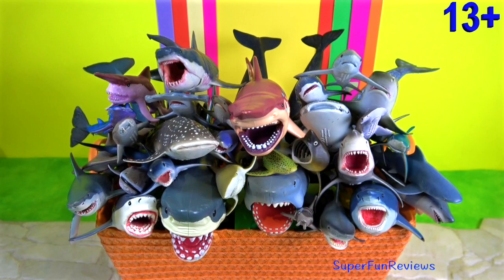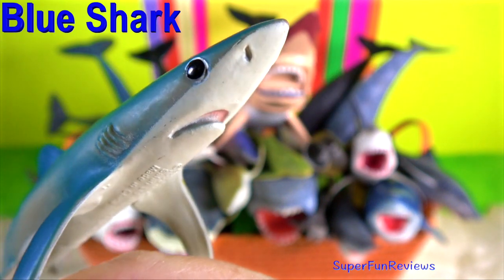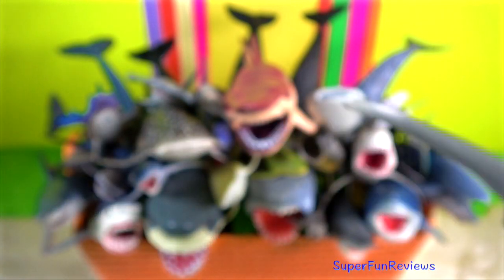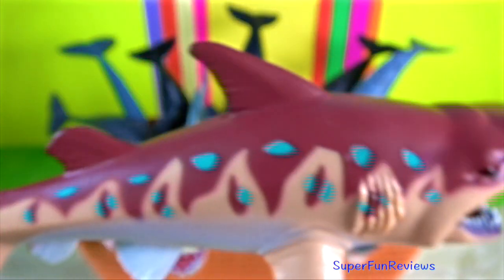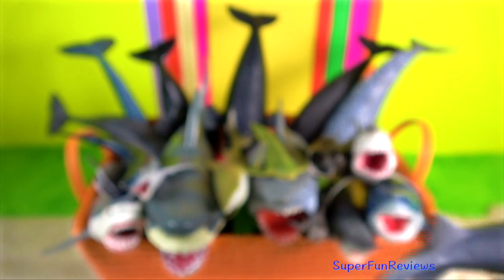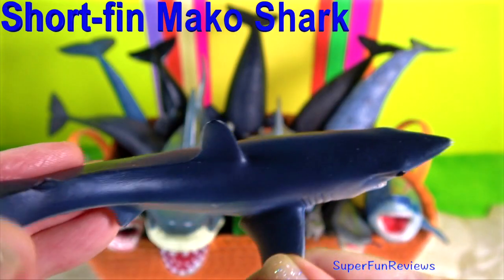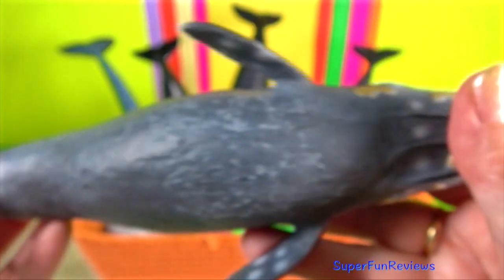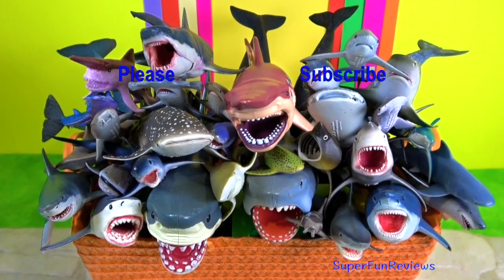Awesome Sea Animals - Sharks and Whales 13+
Awesome sea animals - sharks and whales, with lots of very interesting and unusual new facts. Sit back relax and listen to the music! You may be mesmerised and fall asleep! Enjoy :D

Shark in other languages: tiburón, Tubarão, squalo, cá mập, 상어 鮫, Jerung, ปลาฉลาม, হাঙ্গর, शार्क, قرش, акула, ਸ਼ਾਰਕ, சுறா

Whale in other languages: ballena, baleia, balena, cá voi, วาฬ, 고래, 鯨, ikan paus, व्हेल, তিমি, кит, ਵੇਲ, نهنگ, తిమింగలం, לוויתן, wieloryb, देवमासा, وہیل, திமிங்கிலம்

Sea animals in other languages: الحيوانات البحرية, 海洋动物, animaux marins, Meerestiere, hewan laut, animali di mare, 海の動物, m바다 동물, zwierzęta morskie, animais marinhos, морские животные, animales marinos, สัตว์ทะเล, deniz hayvanları, động vật biển, সমুদ্রের প্রাণী, ਸਮੁੰਦਰੀ ਜਾਨਵਰ, حیوانات دریایی, సముద్ర జంతువులూ, חיות ים, морські тварини, கடல் வாழ் விலங்குகள், सागरी प्राणी, سمندری جانور, mga hayop sa dagat,